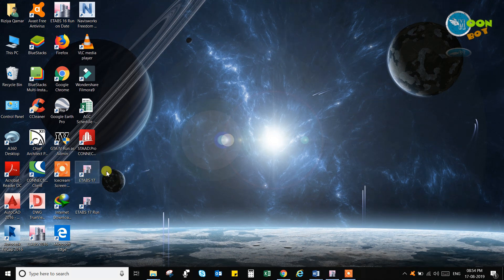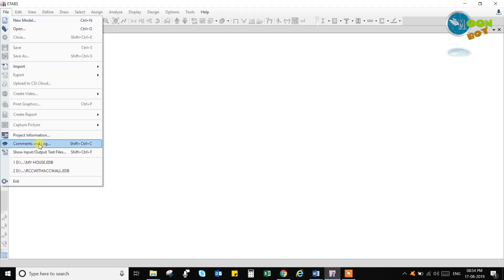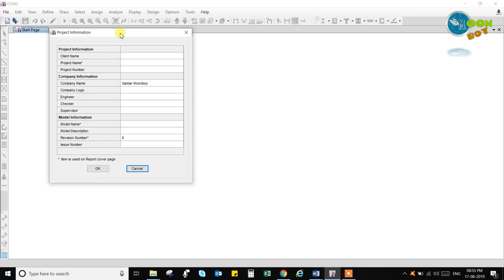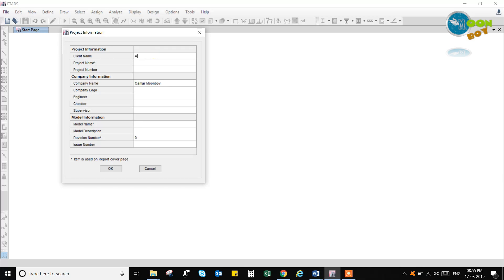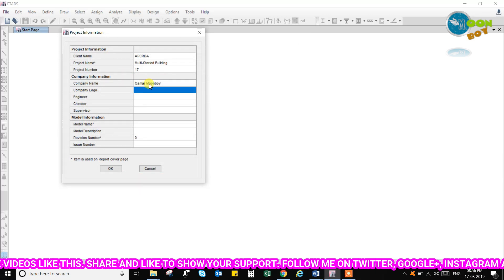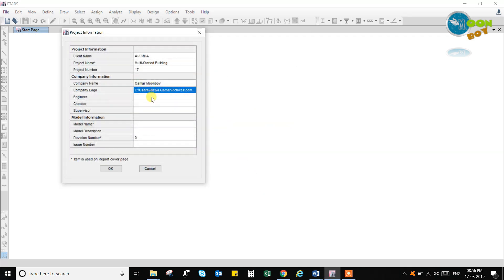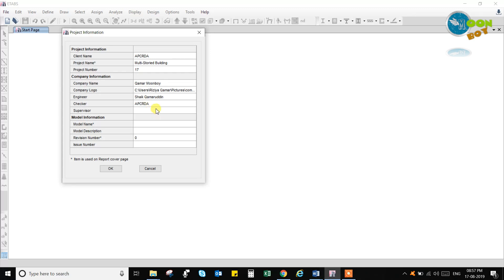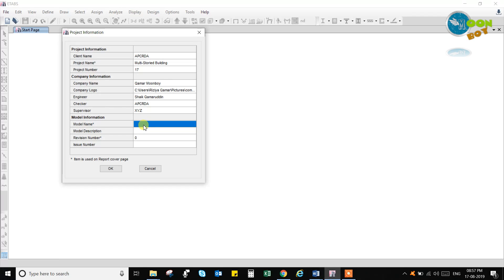New ETABS 17 TUTORIAL-01 | Setting up Project and Model Information | Shaik Qamaruddin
New Exclusive tutorial of ETABS version 17.0.1 Tutorial 1 - Know how to start with new model. For seismic design and Static design. Using new IS Codes.

Visit Us:
Moonbookz.blogspot.com
Moonboygames.blogspot.com